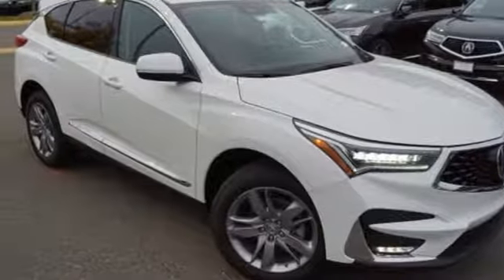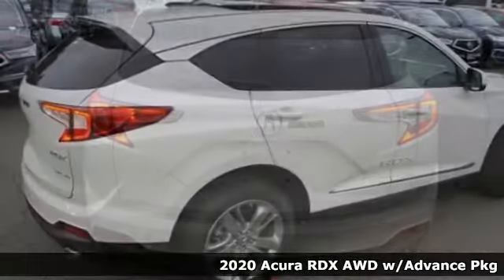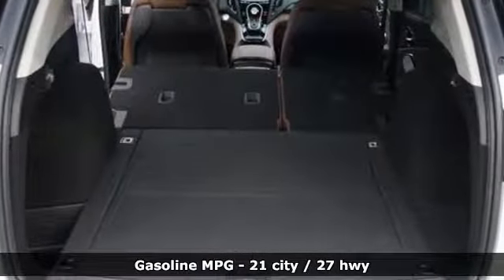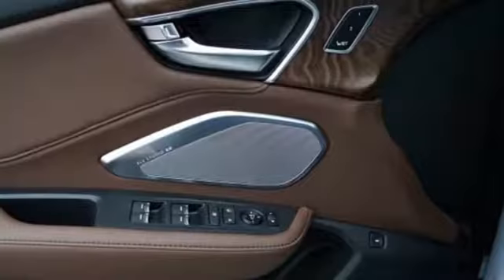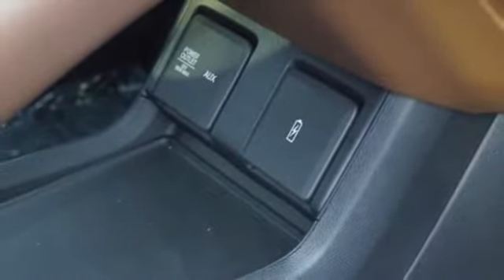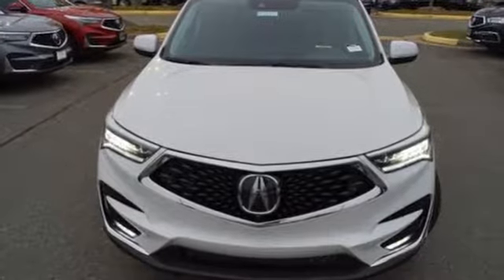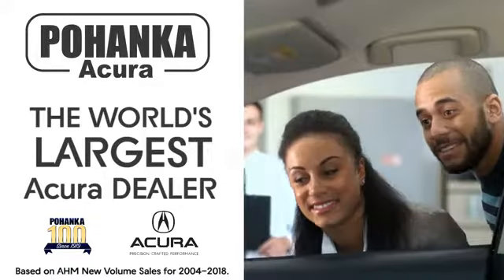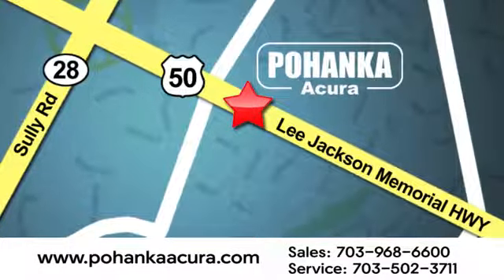New 2020 Acura RDX Arlington VA Acura Washington-DC, DC LL018090 - SOLD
Year: 2020
Make: Acura
Model: RDX
Trim: Advance Package
Engine: 2.0L 16V DOHC
Transmission: 10-Speed Automatic
Color: White
Interior: Espresso
Stock #: LL018090
VIN: 5J8TC2H78LL018090
Platinum White Pearl with leather trimmed espresso sport seats, heated front and rear seats, 2.0T power, SH-AWD, advance package navigation, head up display, panoramic power moon roof, satellite radio, and much more. brRecent Arrival! 21/27 City/Highway MPGbrbrbrAll prices exclude taxes, title, license, and dealer processing fee of $799.00. Published price subject to change without notice to correct errors or omissions or in the event of inventory fluctuations. All features not on all vehicles. Vehicles shown are for illustration purposes only. MPG is based on 2016 EPA mileage ratings. Use for comparison purposes only. Your actual mileage will vary, depending on how you drive and maintain your vehicle, driving conditions, battery pack age/condition (hybrid only), and other factors. MPG is based on 2017 EPA mileage ratings. Use for comparison purposes only. Your mileage will vary depending on driving conditions, how you drive and maintain your vehicle, battery-pack age/condition (hybrid only), and other factors.

Address:
13911 Lee Jackson Highway